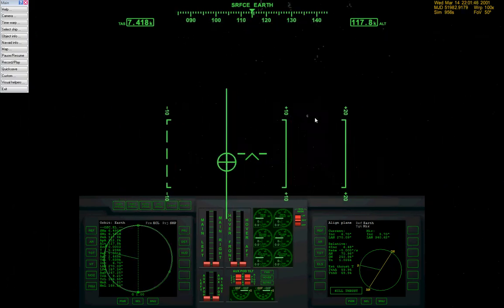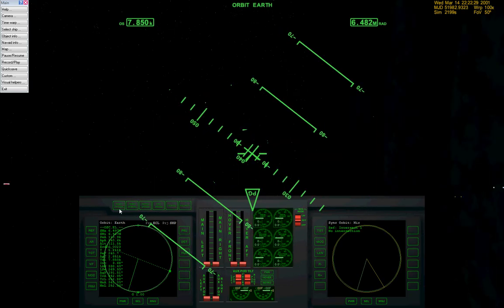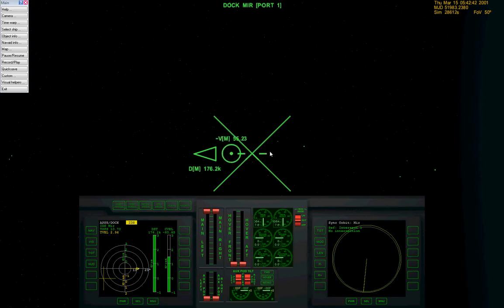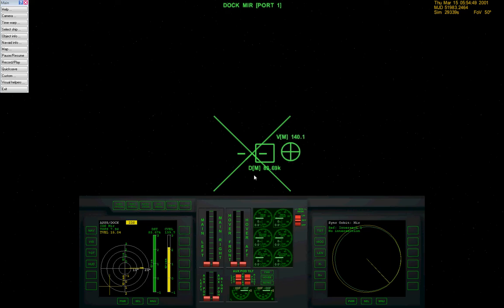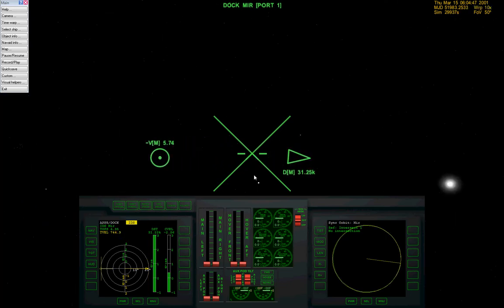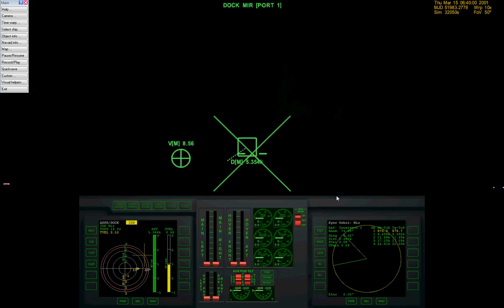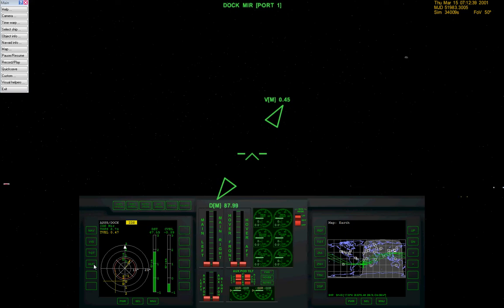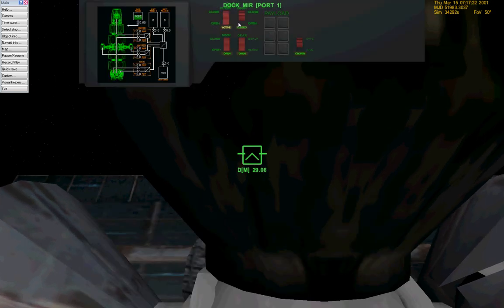Let's Play Orbiter 35 - Shuttle A Docking with Mir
Once again we head for the moon in our Shuttle A.